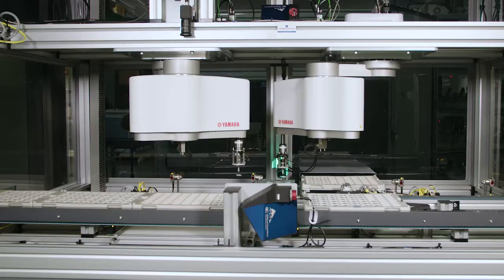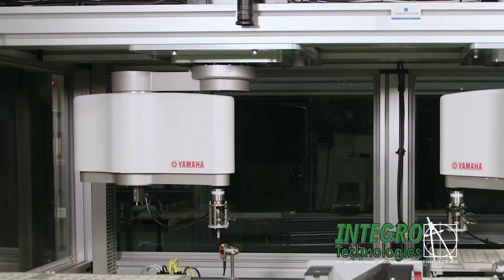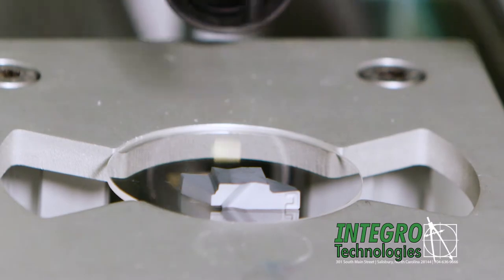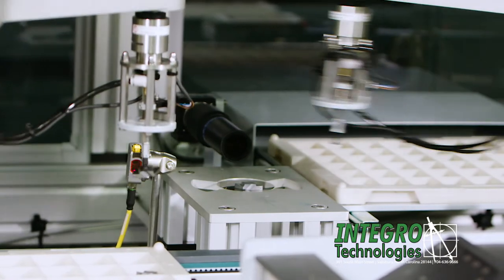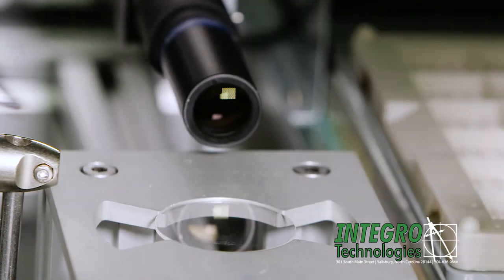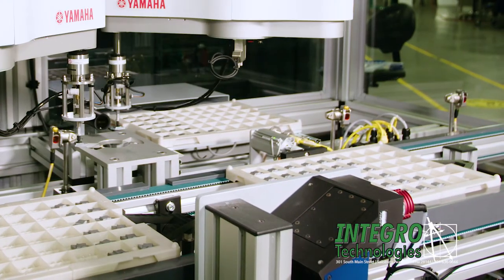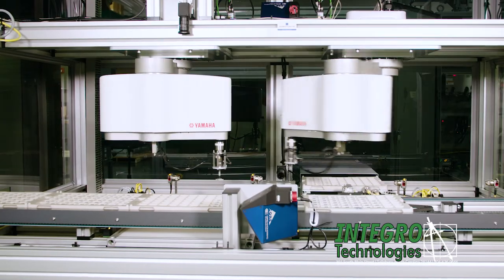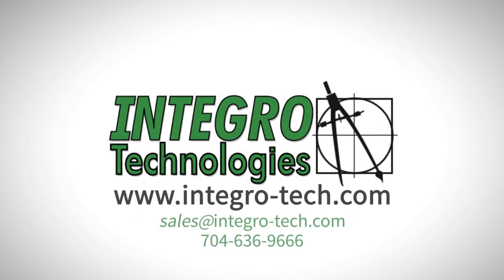High-Speed Tool Bit Metal Inspection System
The Integro high speed tool bit inspection system processes one part every two seconds.  Customer part Trays, of multiple configurations, are delivered to the robotic cell through a conveyor system.  The trays are stopped on the conveyor, and a high resolution camera is utilized to locate each part in the tray and provide trajectory information to the first ceiling mounted Yamaha robotics (YRG) SCARA system.  The robot immediately picks up an individual tool bit and delivers it to an optical grade glass gauging platform center.  The first robot then returns to pick the next part from the incoming tray position.  Once the robot clears the inspection area, the part is imaged and inspected using a 21MP telecentric optical system with a collimated illumination source to yield a top down view of the tool bit.  The top down view is a high resolution silhouetted view of the tool bit for gauging and maximum material defect perimeter detection.   The inspection result and part position is communicated to the secondary YRG Ceiling mounted SCARA robot.  The secondary YRG SCARA robot will the. Pick up the part and present the 1st cutting face to a lateral ultra high resolution telecentric image formation system to gauge and perform perimeter inspection.  The robot quill is then Rotated 180degrees at high speed to inspection the second cutting face of the given tool bit.  If all inspection pass the imposed criteria the part will be loaded into an good exit tray.  If the part fails, it will be loaded to a reject tray for further human scrutiny.   The primary and secondary robots are synchronized to eliminate the potential for collision while optimizing kinematic robotic cell performance.

Integro Technologies is now the Machine Vision Division of Motion Automation Intelligence, a business group of Motion Industries.